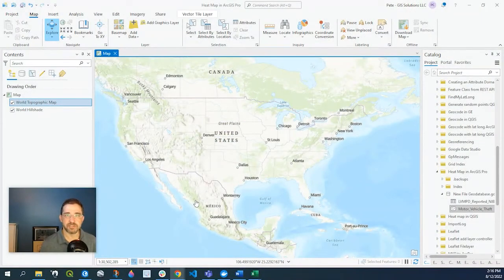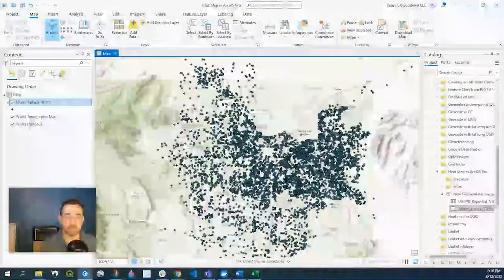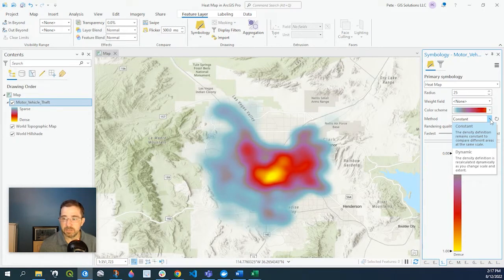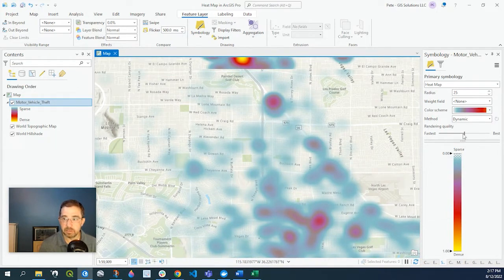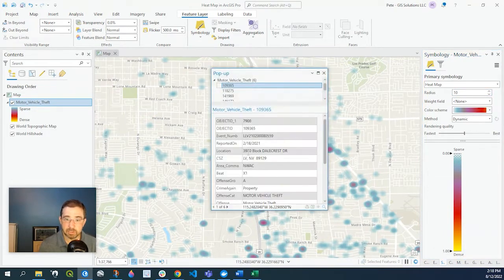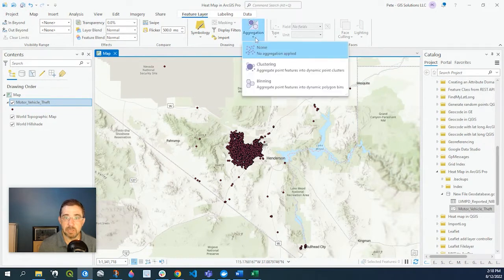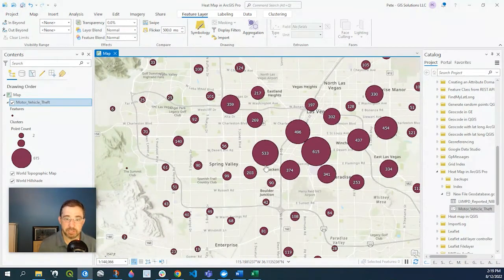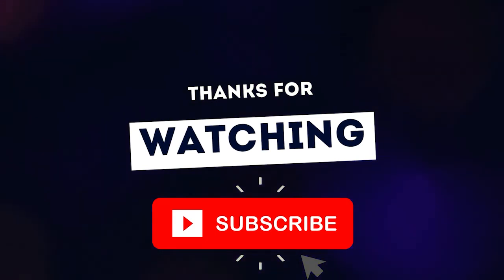ArcGIS Pro Heatmap Tutorial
In this ArcGIS Pro Heatmap Tutorial, I'm going over some of the basic steps to create a heat map from point data. There are 2 methods used in illustrating the heatmap and I'll go over those briefly.